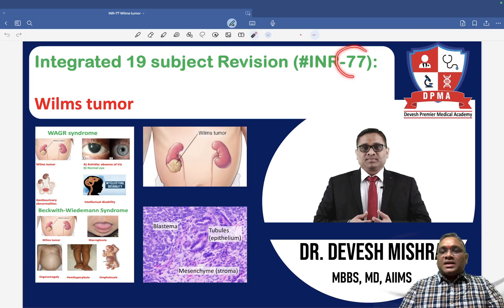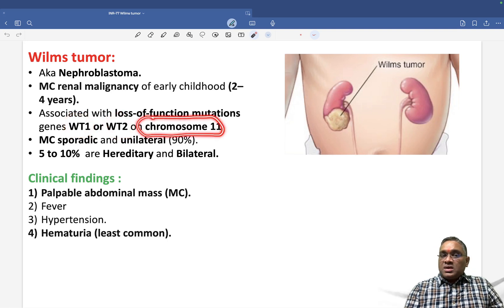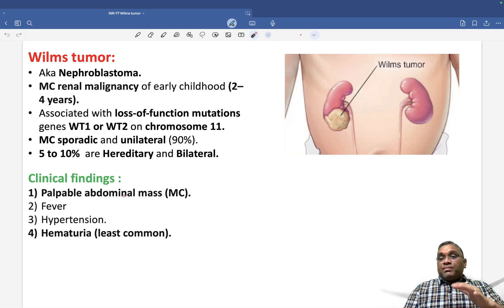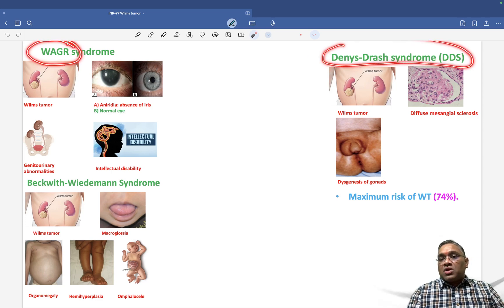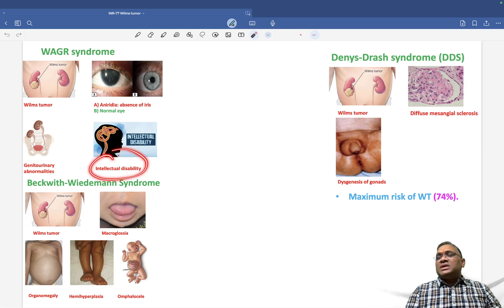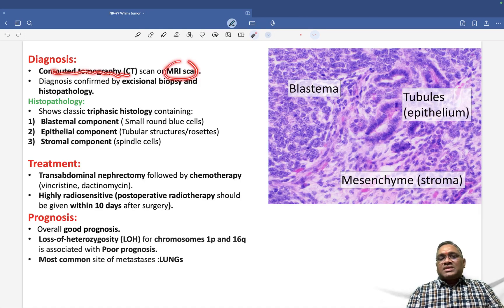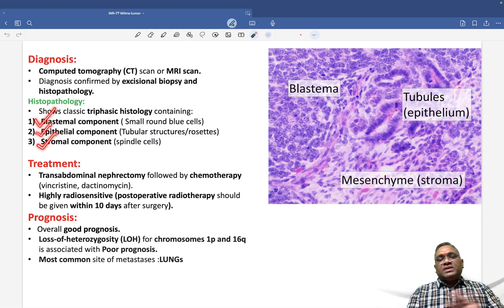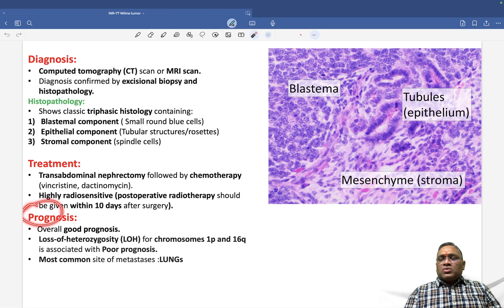Wilms Tumor by Dr. Devesh Mishra | Integrated 19 Subject Revision (INR-77)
🚀 Master Wilms Tumor (Nephroblastoma) with Dr. Devesh Mishra in this Integrated 19 Subject Revision (INR-77) session! 🏥🔬 This high-yield lecture simplifies key concepts essential for NEET PG, FMGE, INI-CET, and other medical exams.

🔥 Key Takeaways:
✅ Wilms Tumor – Pathophysiology & Genetic Mutations (WT1, WT2)
✅ Clinical Features – Abdominal Mass, Hematuria & Hypertension
✅ Diagnosis, Imaging, & Histopathology
✅ Treatment Approach & High-Yield Exam MCQs

📌 Watch till the end for exam-focused insights and boost your oncology & pathology preparation! 💯

📖 Make Your Pathology Concepts Stronger! Whether you're preparing for competitive medical exams or enhancing your clinical knowledge, this video will simplify Wilms Tumor for you.